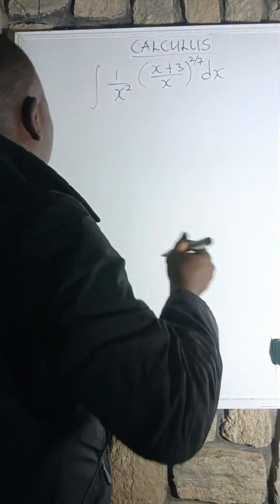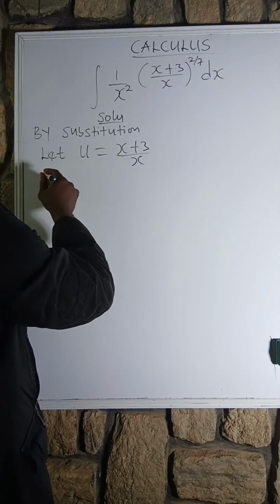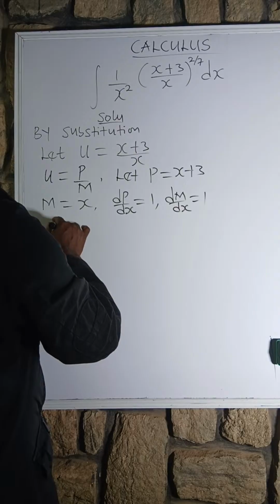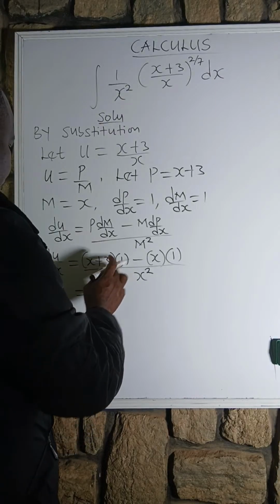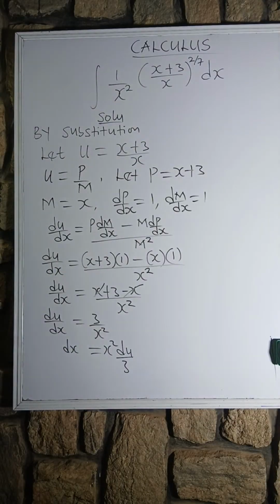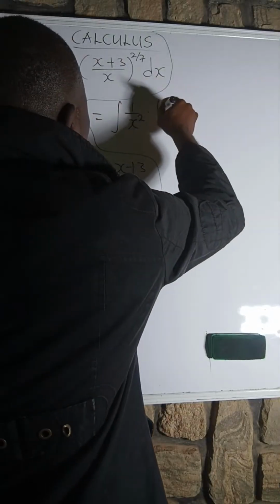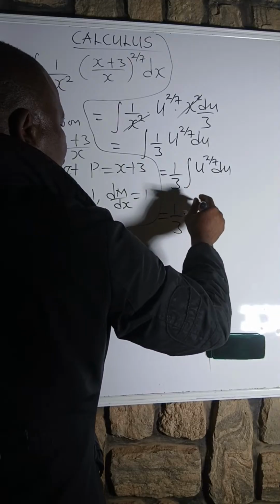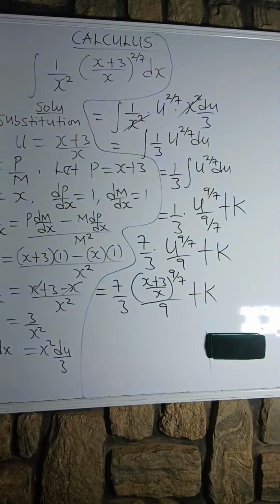INTEGRATION BY SUBSTITUTION